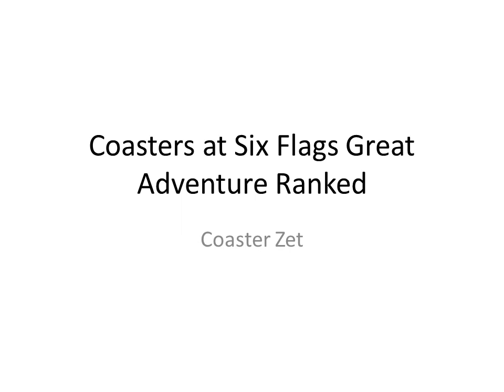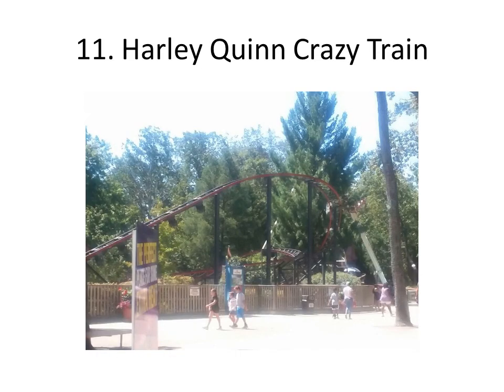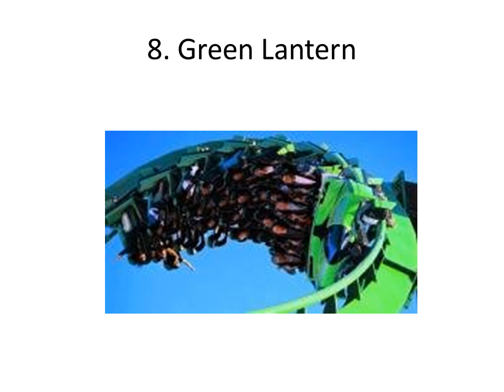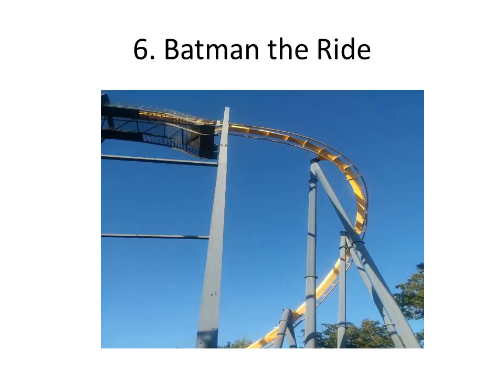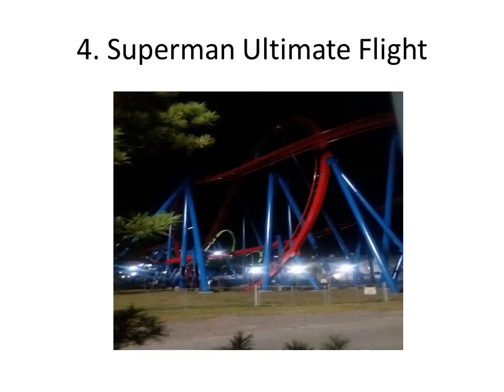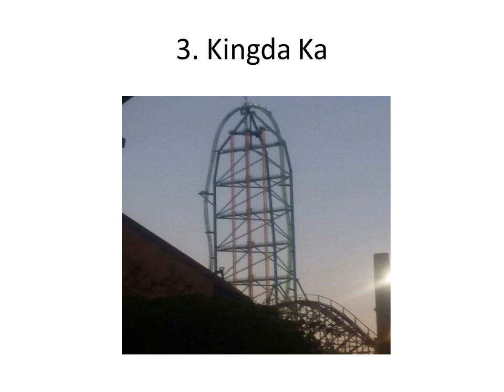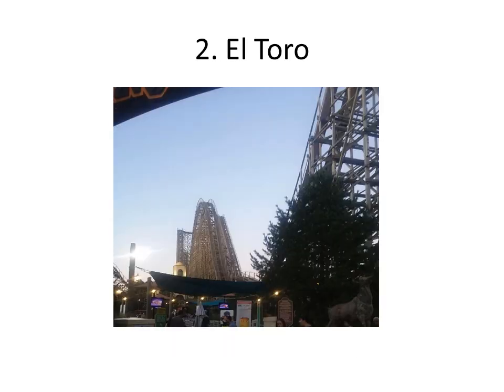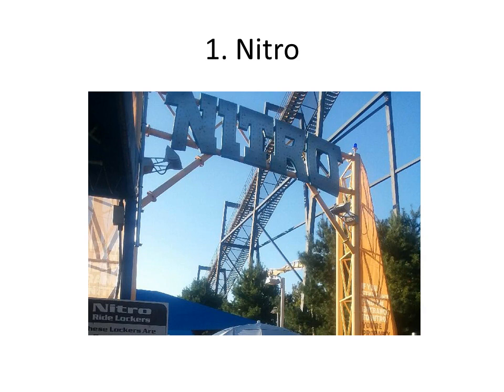Coasters at Six Flags Great Adventure Ranked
My ranking of the top 13 roller coasters at Six Flags Great Adventure in Jackson, NJ.